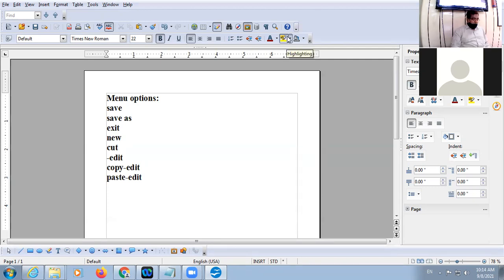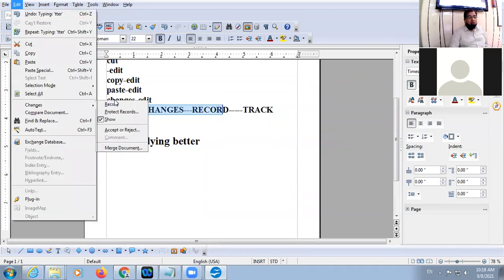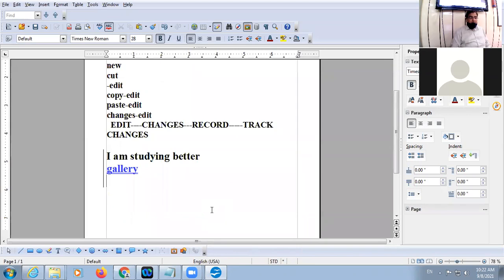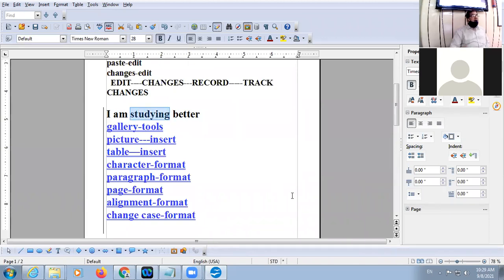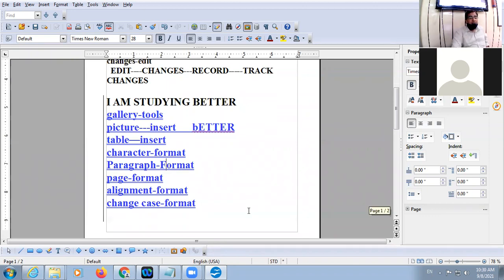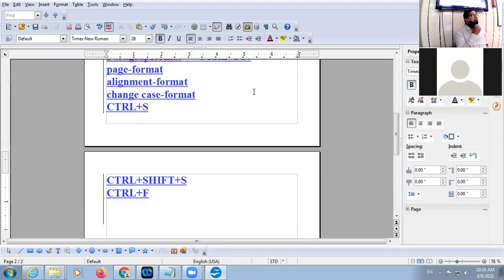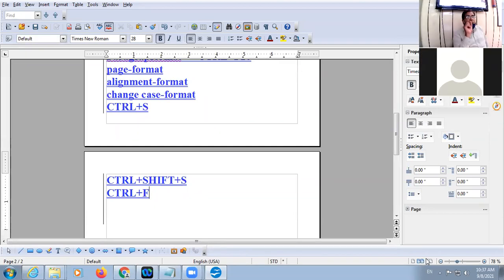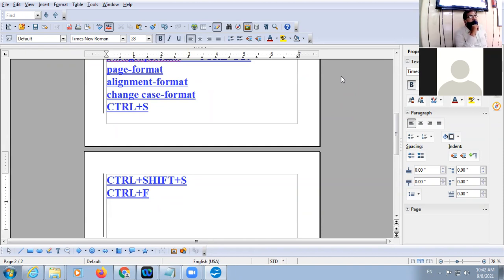08-09-21 IX-C COMPUTER